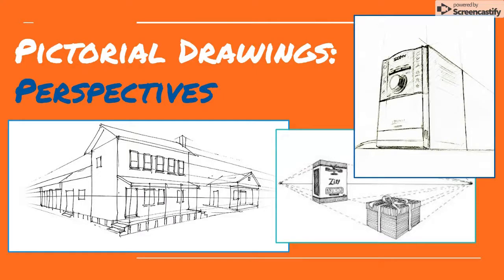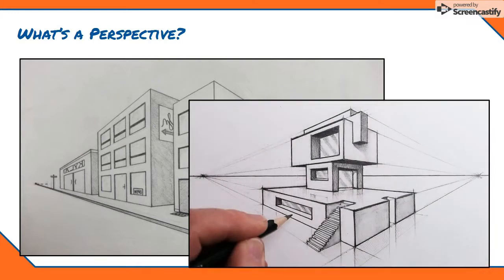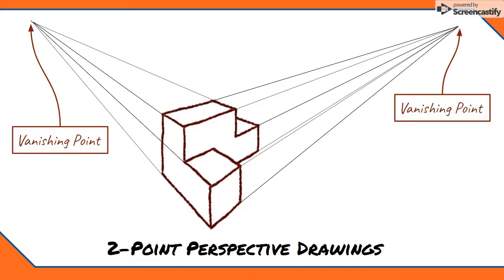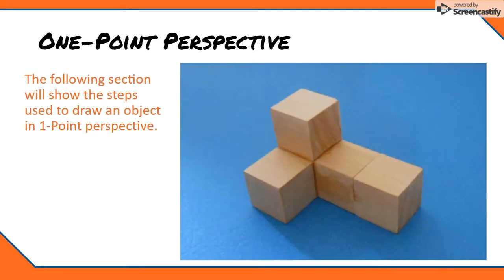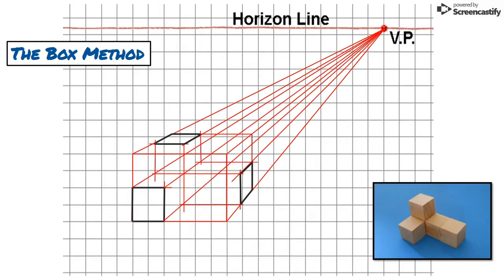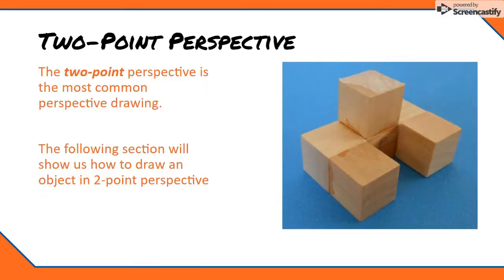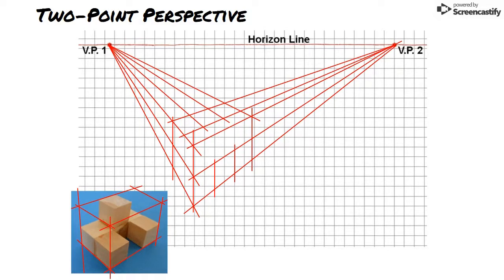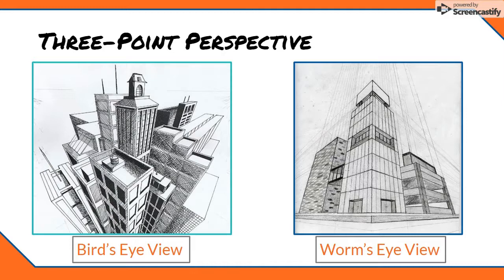Perspective Drawing Lesson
This lesson covers the basics of drawing perspective pictorials, including 1-point, 2-point, and 3-point perspectives.